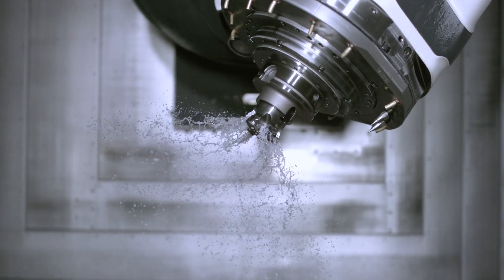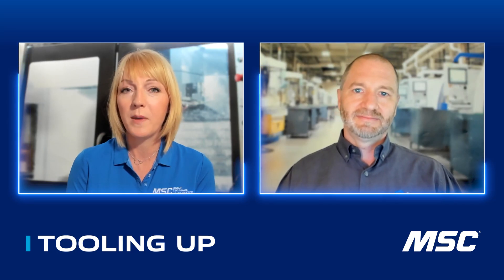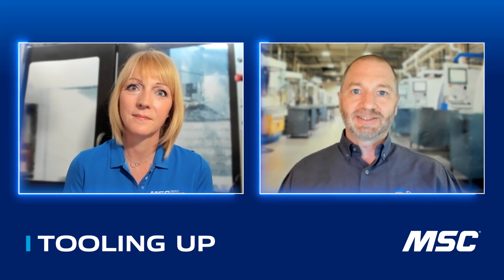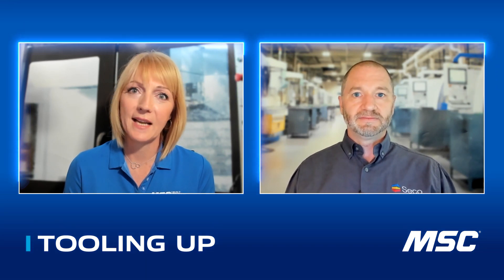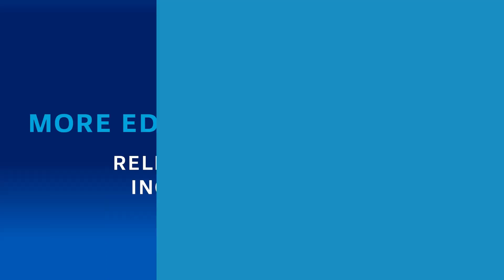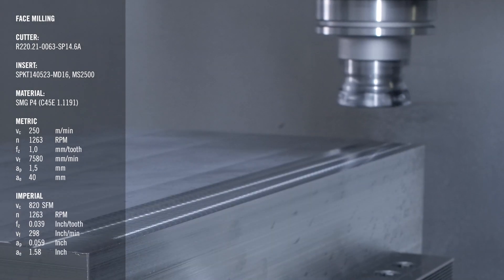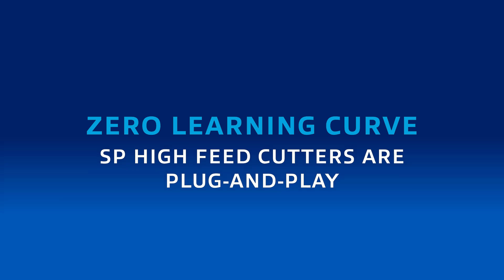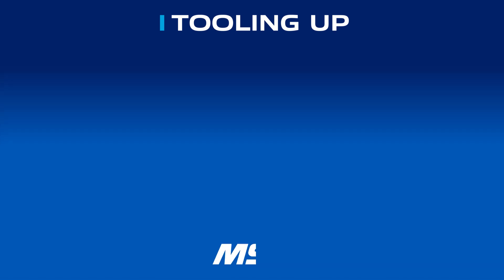TOOLING UP: Everything You Need to Know About High Feed Machining [S4 ep. #6]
Discover the latest in high feed machining with Seco Tools' SP High Feed Cutters. In this episode of MSC's Tooling Up, host Toni Neary welcomes Jay McCord, America's Indexable Product Specialist at Seco Tools, to discuss the SP High Feed family of cutters. Jay shares his journey from an apprenticeship in a tool and die shop to his current role, highlighting his extensive experience in the manufacturing industry.

Toni and Jay explore the concept of high feed machining, emphasizing how the SP cutter family enhances metal removal rates with increased depth of cut and innovative features such as square inserts with straight edge lines and dual coolant channels. Learn how these advancements improve efficiency and productivity across various industries, including aerospace, automotive, and mold and dye.

Jay explains the unique aspects of the SP High Feed cutters, including their ability to handle larger depths of cut and maintain consistent chip formation across all depths. He also highlights the ease of use of these cutters, with no significant learning curve, making them a game-changer for customers looking to optimize their machining operations.

If you're interested in staying at the forefront of machining technology and improving your shop floor operations, this is the Tooling Up episode for you. Tune in to gain valuable insights from an industry expert and discover how Seco Tools' SP High Feed cutters can transform your manufacturing processes.

To learn more about the SP High Feed family of cutters,